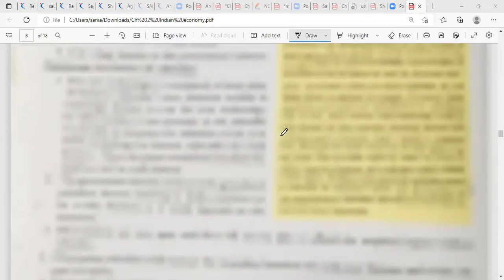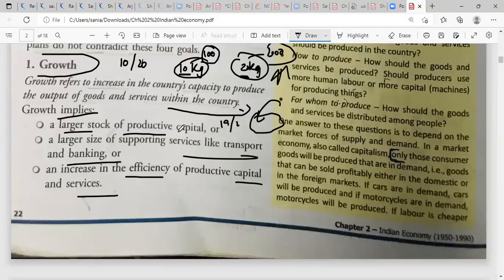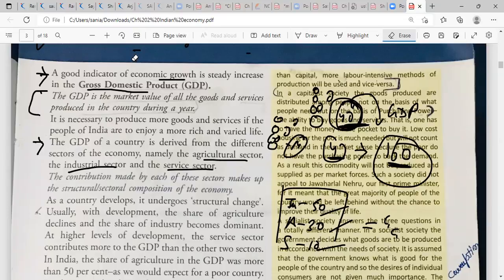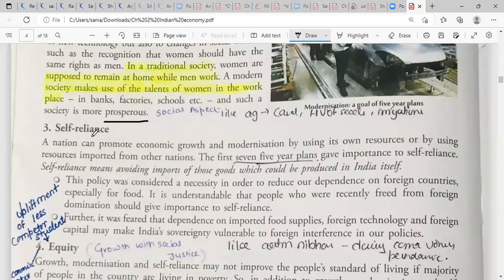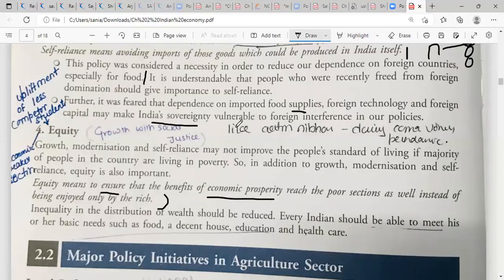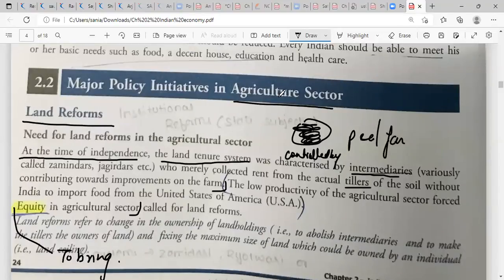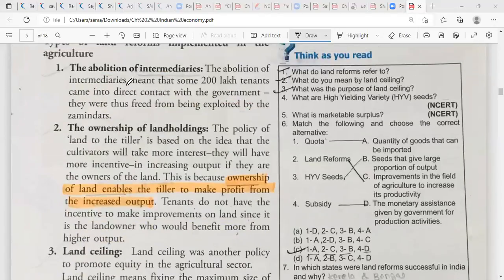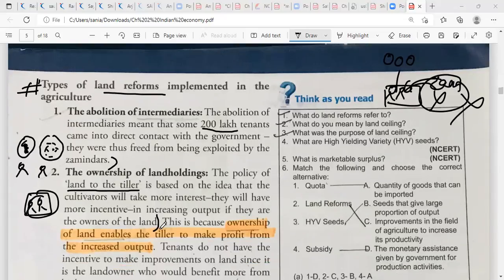Learnivio | Economics Lect 12th MEB 25-08-2022